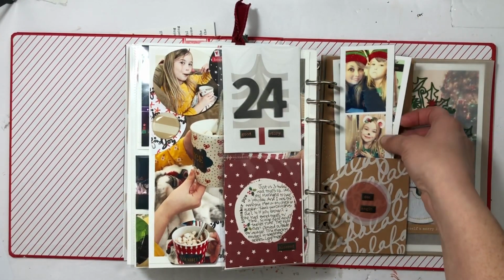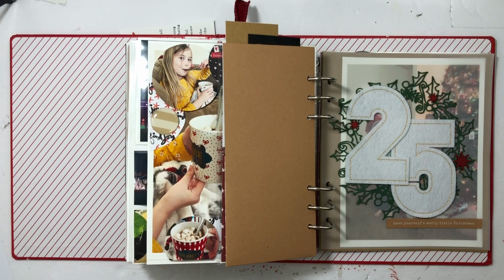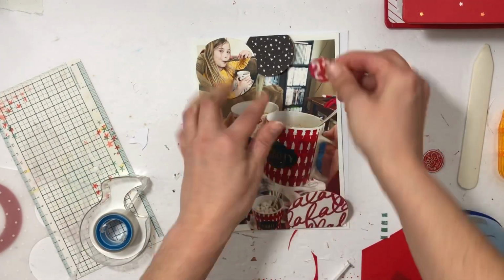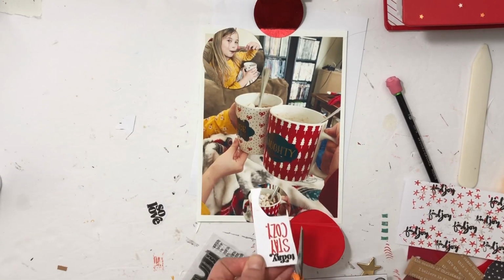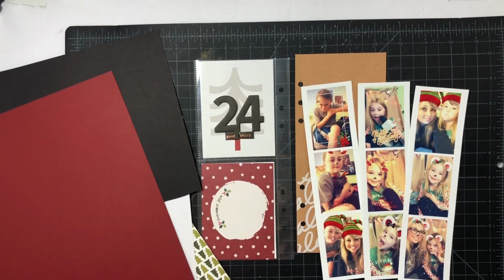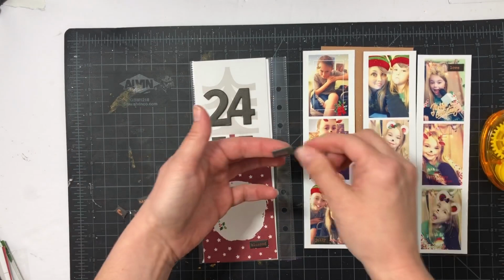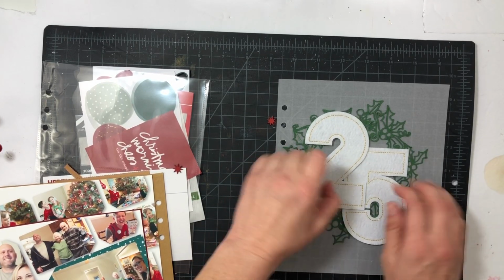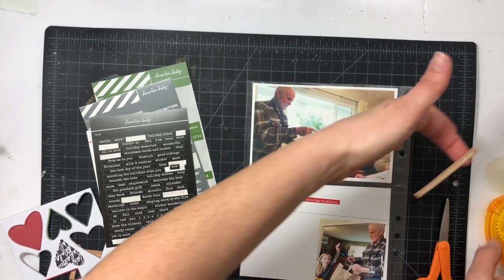ALI EDWARDS | DECEMBER DAILY | Part 10 | Process Video | Scrapbooking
Hello! I’m so excited for December Daily 2020!

I’m sharing

Day 23- hot cocoa with my daughter

Day 24- fun photo strips

Day 25- Christmas

I’ve loved sharing each step of making my December Daily and I appreciate you coming along with me.

⭐️ HELPFUL LINKS ⭐️
** Ali Edwards December Daily